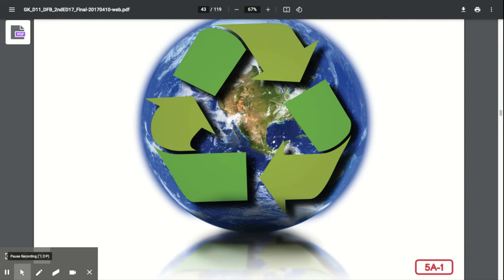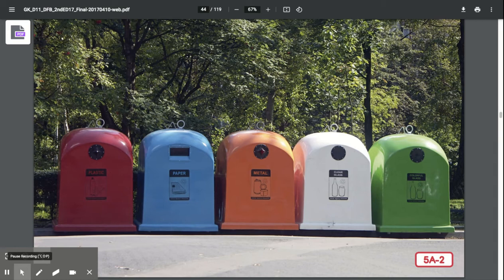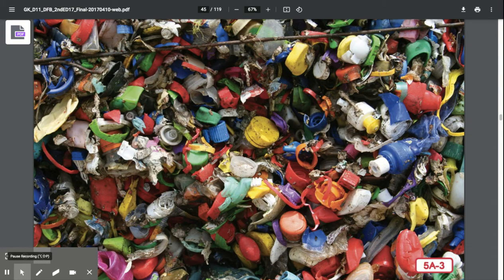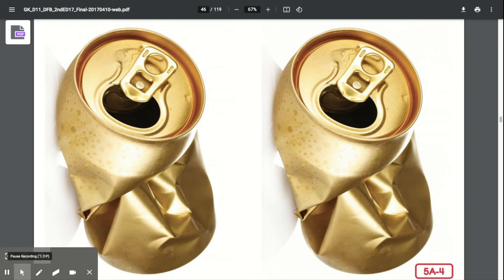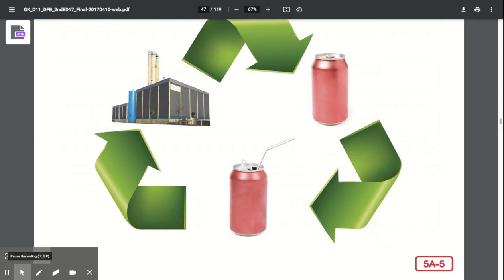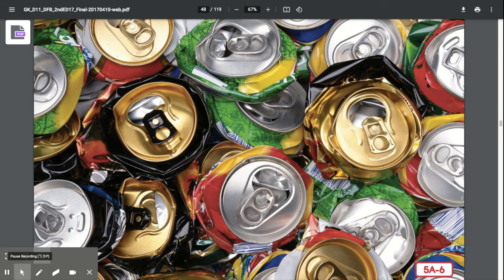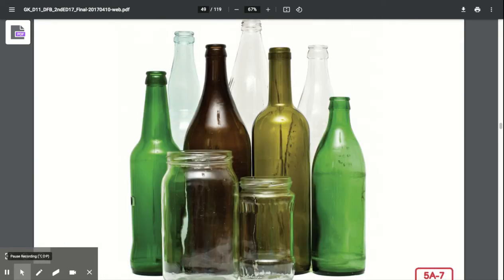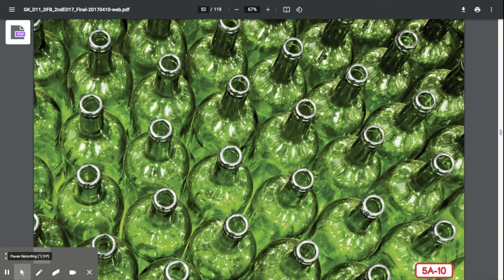11.5: Recycle! Recycle! Recycle!